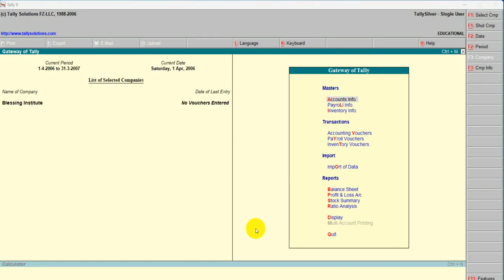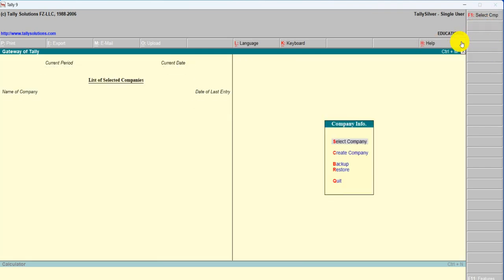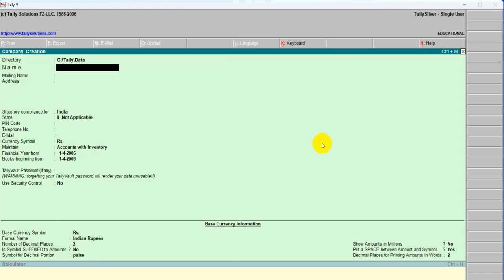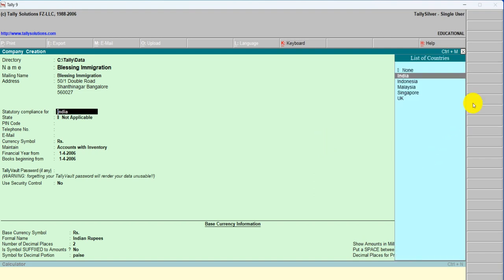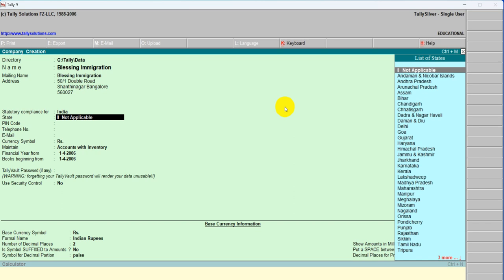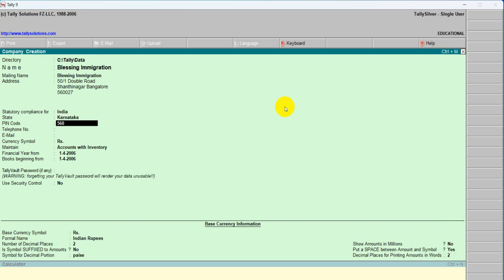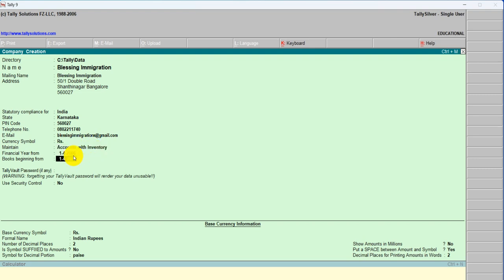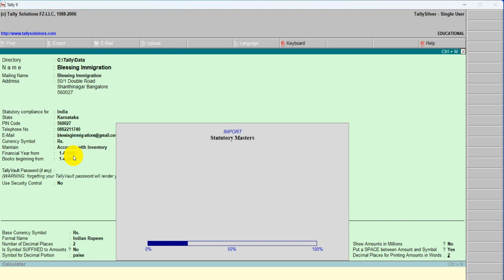Tally ERP 9.0 Basics company creation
Blessing Institute Learn Tally SAP HCM I Advance excel I Photoshop I Kannada typing I Digital marketing I IELTS I NEARBY

Tally Tutorial to learn to complete Basic Accounting in Tally
Tally Tutorial for Beginners

Address: KH Road SUDHAM NAGAR ( DADLANIS MANSTION Shanti Nagar Opp BMTC Bus station, Bengaluru, Karnataka 560027

00:00 - [ Content of the first chapter ]
01:00 - [ Content of the second chapter ]
02:00 - [ Content of the third chapter ]

tally tutorial in English,
tally basic tutorial,
tally English tutorial,
English tutorial in tally,
Tally tutorial,
tally tutorial in 2023,
tally erp tutorial,
tally full tutorial,
Tally Tutorial
Hindi Tally tutorial,
real tutorial,
learn tally in English,
tally advance tutorial,
tally basic to advance,
tally basic tutorial,
tally English tutorial,